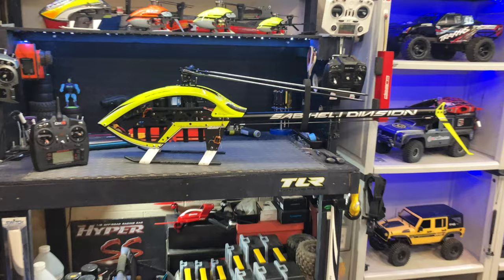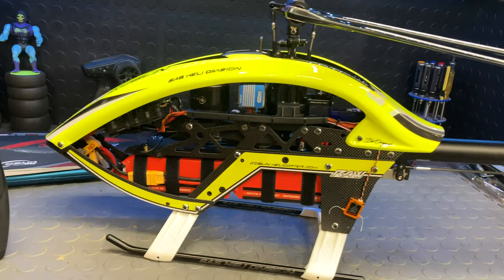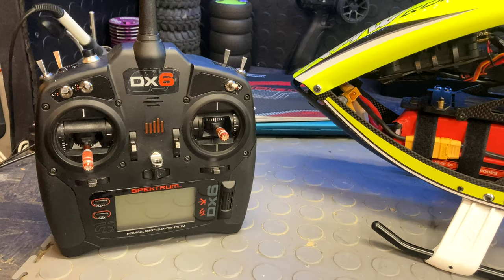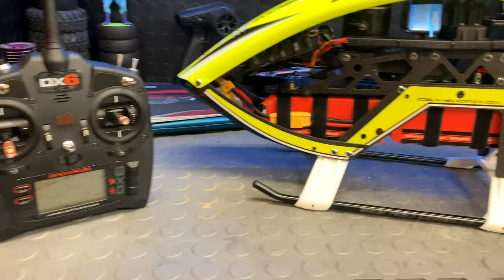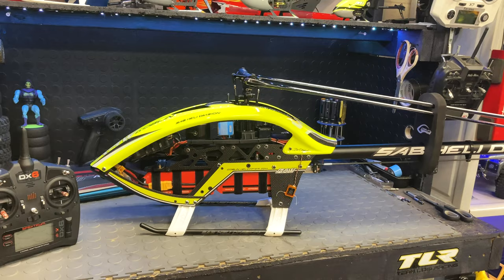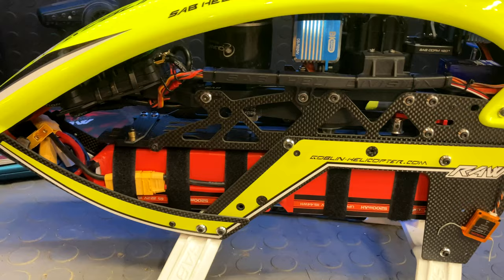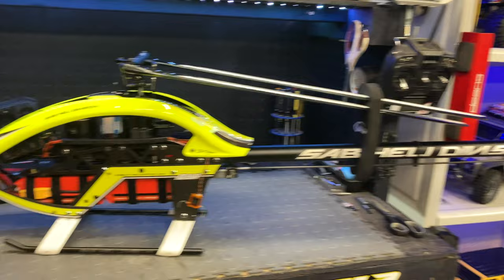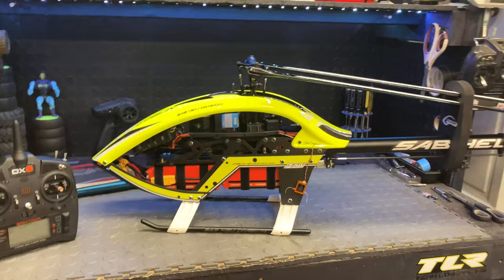My SAB Goblin RAW 700 Is Finished & It Didn't Explode On The Maiden Flight